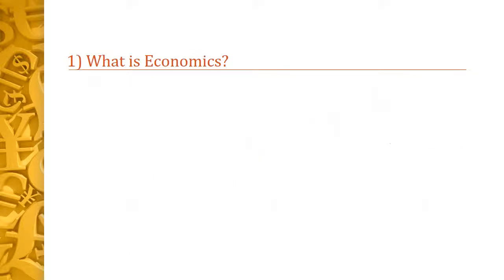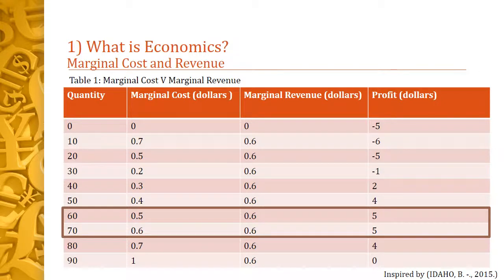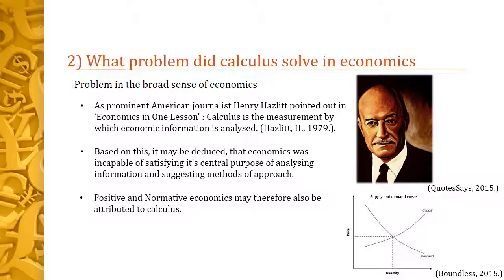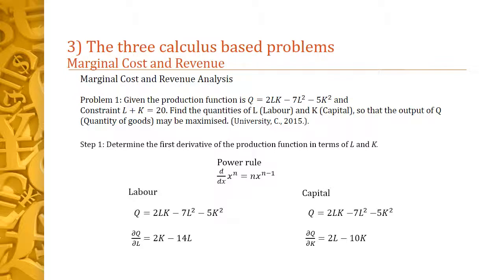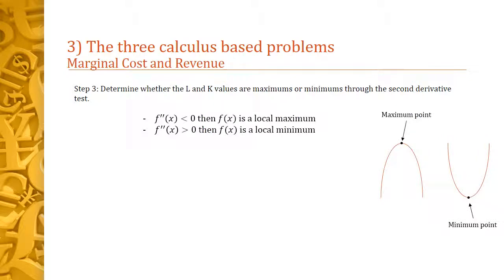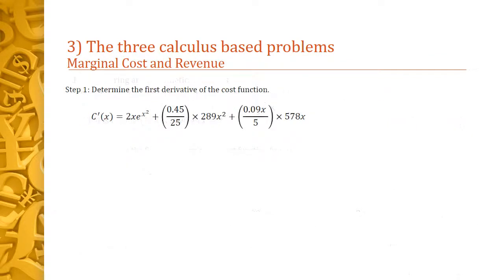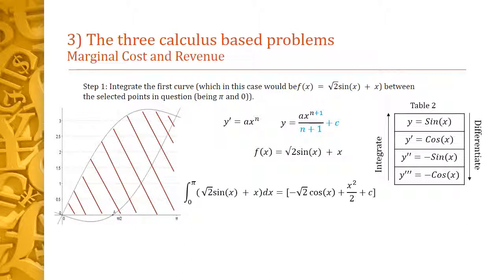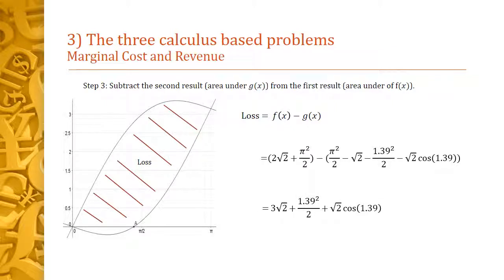Alfred Beshara Math Presentation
A video on calculus and economics by a Mathematical Methods student from Gungahlin College.